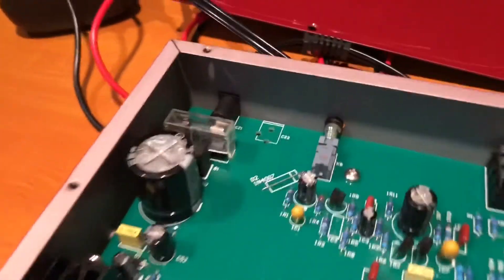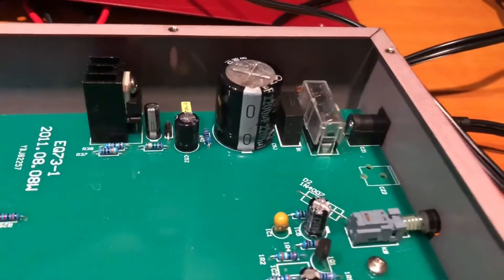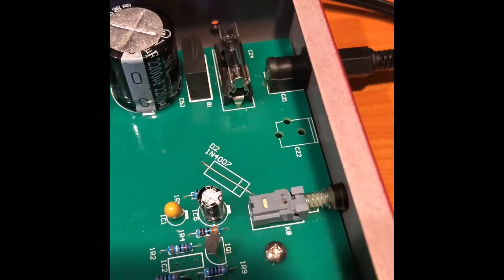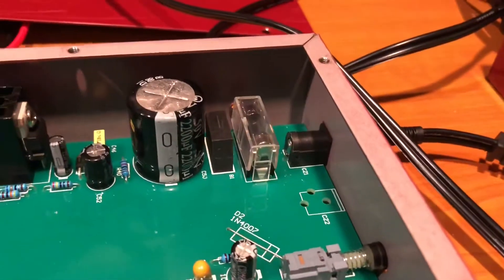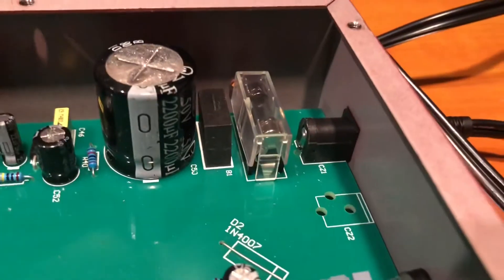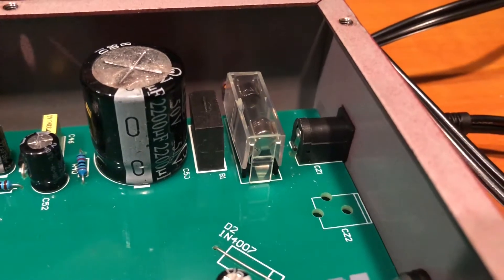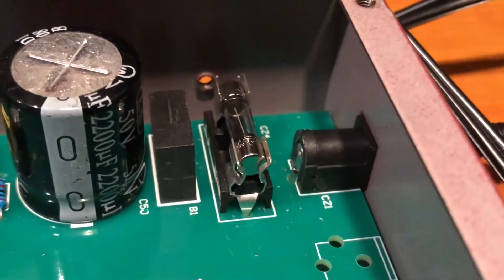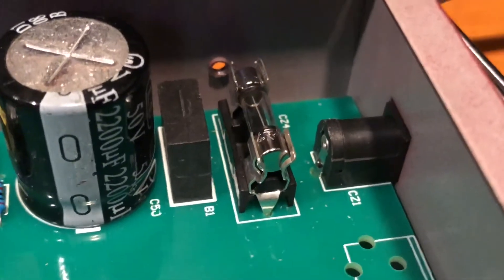Golden Age Project EQ-73 + PS AC-4 = Internal Fuse Swap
I purchased a Golden Age Project 4 unit power supply (PS AC-4) from Moog Audio to use with my Pre73 and Eq-73 units. The power supply was new but I wanted to test it first before hooking everything up. To my dismay the EQ unit died seconds after being powered on (at the time I did not know the EQ had an internal fuse). I checked the power supply for a fuse and found nothing. I checked the EQ and discovered the blown fuse after checking it for continuity. Needless to say I went through several fuses testing each line to see if it was a particular output. Moog was unsure what was wrong and it said nothing on the box. So after checking to website I found the NOTE. So maybe this will help someone else figure this out faster than me!